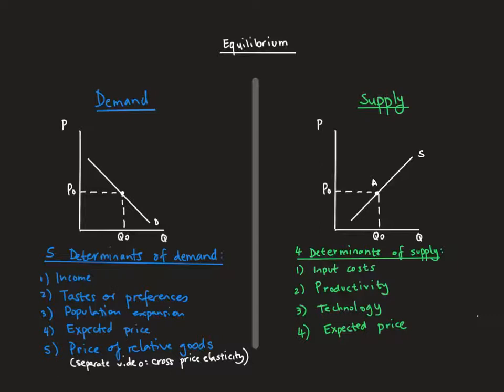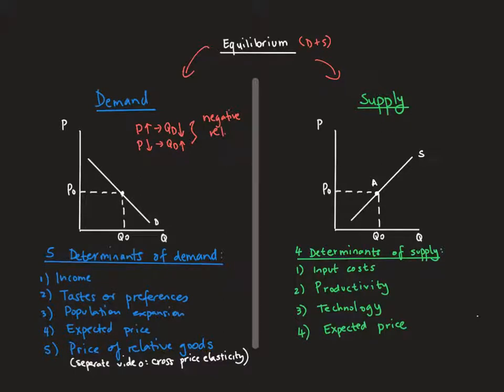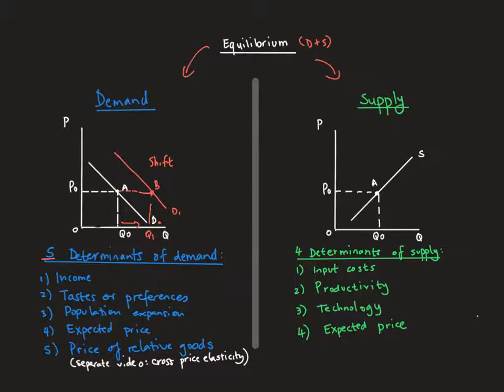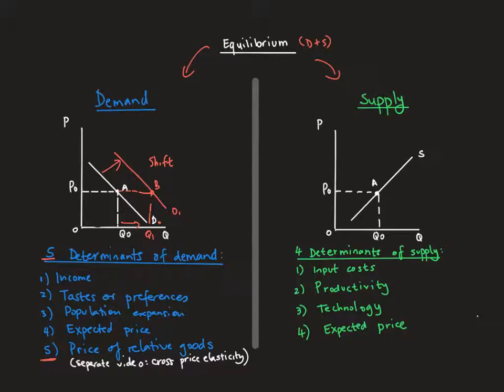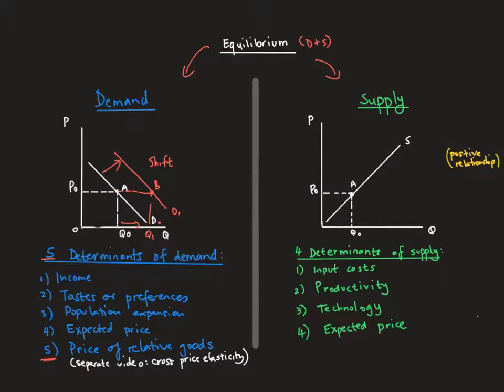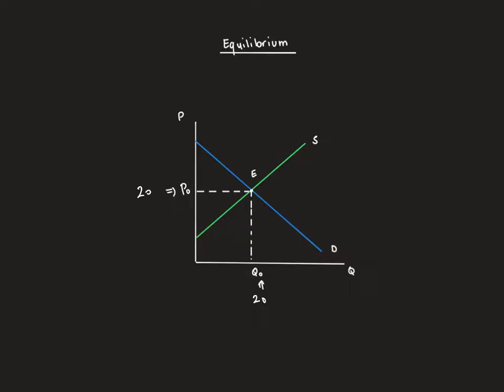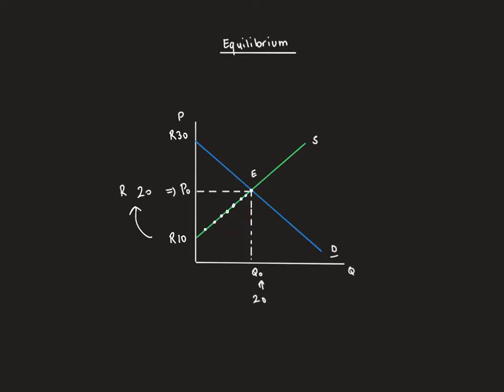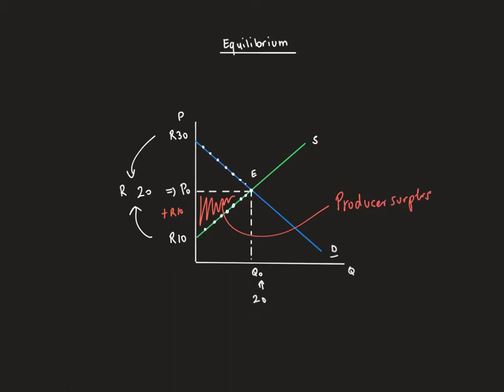Microeconomics - Market equilibrium (demand and supply with consumer and producer surplus)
Shows the Demand and Supply curve in equilibrium + consumer and producer surplus